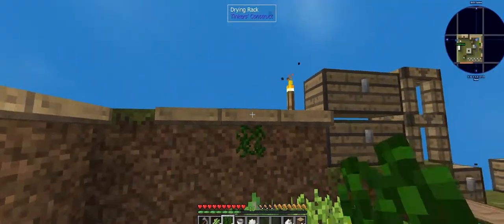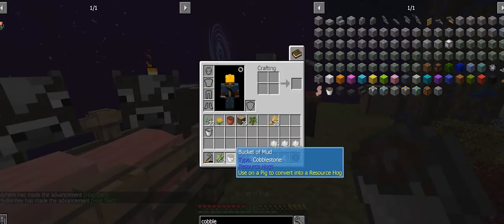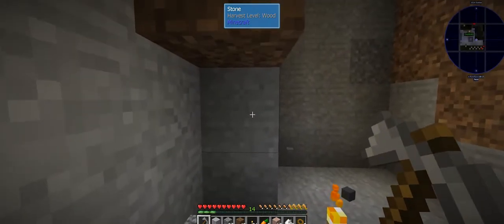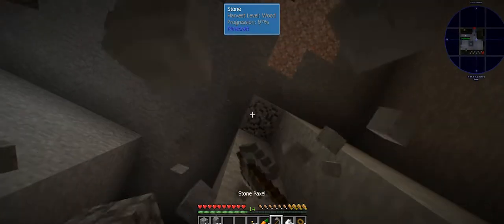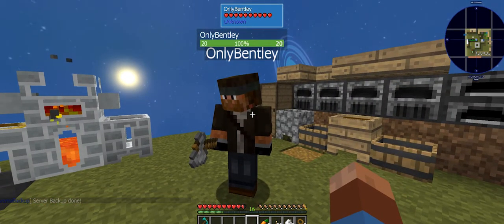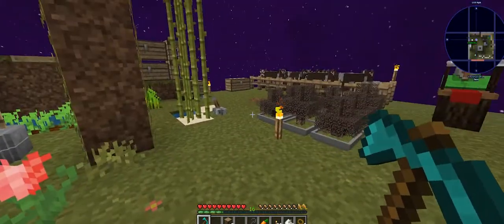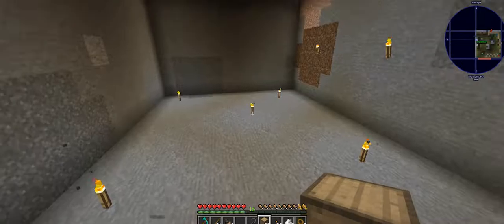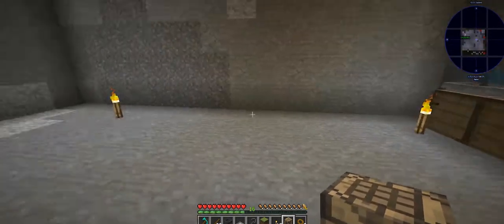SkyFactory 4 - EP 3 W/TheOnlyBentley - 720p 60 fps Widescreen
Music
DJQuads